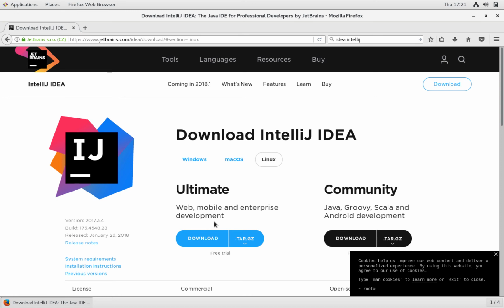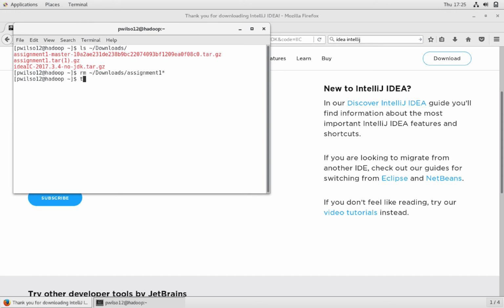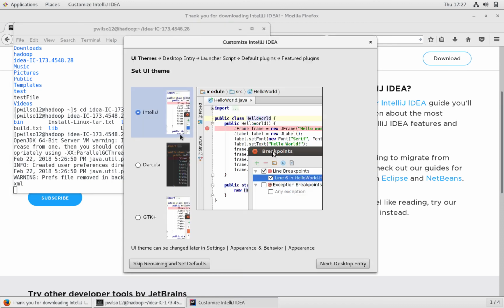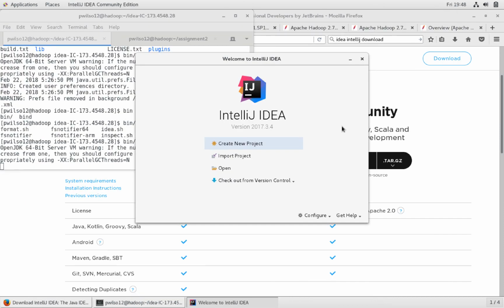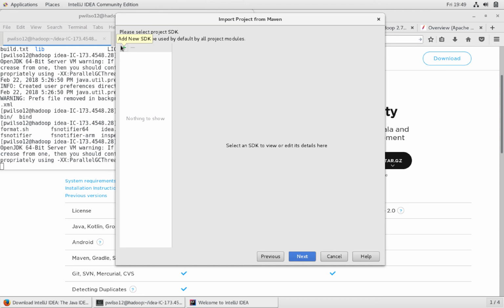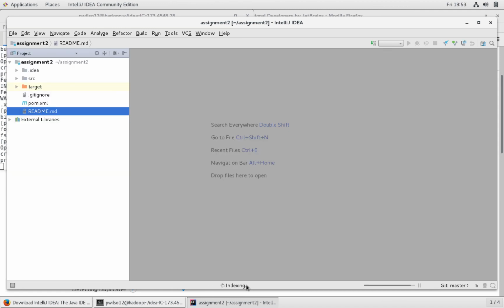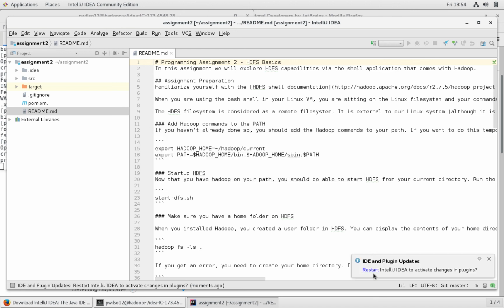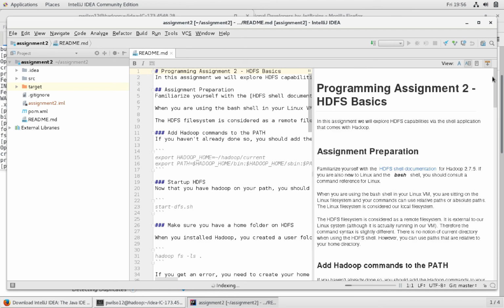EN.605.788 IntelliJ installation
Installation of IntelliJ inside a CentOS 7 VM